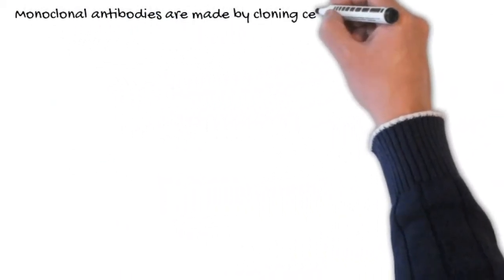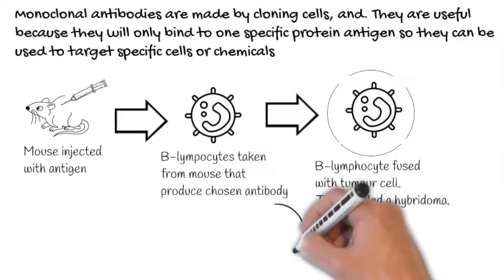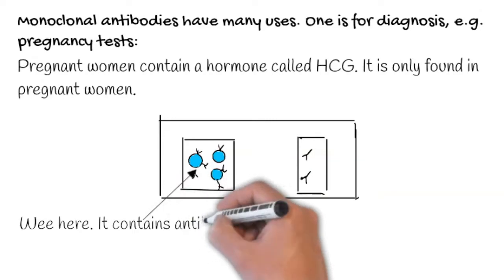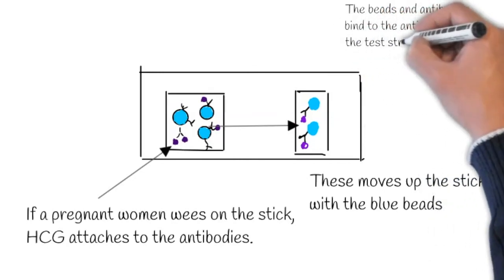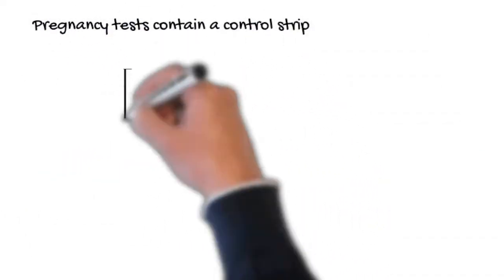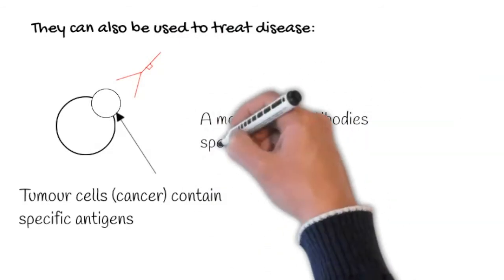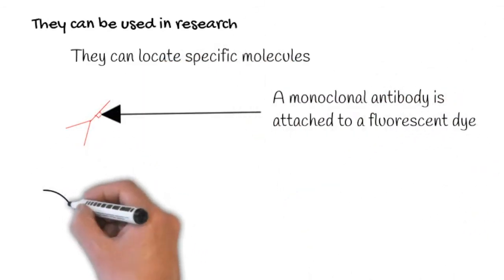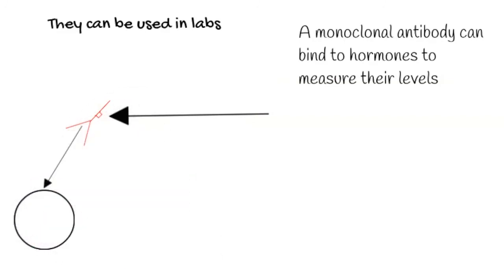6 GCSE Monoclonal Antibodies and Their Uses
Revision notes:

Section 1: Monoclonal Antibodies

Monoclonal antibodies are made by cloning cells. They are useful because they will only bind to one specific protein antigen, so they can be used to target specific cells or chemicals.

They are made by injecting a mouse with antigen (this is the antigen you are wanting to produce the antibody for). The mouse’s B-lymphocytes start producing the antibody specific to the antigen, and these are taken from the mouse. They are fused with a tumour cell (as this can divide rapidly). This fusion is called a hybridoma. It divides quickly to produce lots of clones that produce lots of the monoclonal antibodies

Section 2: Uses of monoclonal antibodies

Pregnancy tests – Pregnant women contain a hormone called HCG. It is only found in pregnant women. Pregnancy tests contain a monoclonal antibodies that is specific to the antigen found on HCG, which are attached to blue beads. When a pregnant woman wees on  pregnancy test, HCG (if pregnant) attaches to the antibodies and move up the strip, with the blue beads. The beads and the antibodies bind to the antibodies on the test strip, turning it blue. The blue signals to the woman that she is pregnant. If a non-pregnant woman wees on the stick, the beads still move up the stick, but do not attach to the antibodies on the testing strip. It attaches to the control strip. The control strip contains antibodies that attach to the antibodies attached to the blue beads.

Diagnosing Disease – Tumour cells contain specific antigens. A monoclonal antibody specific to this antigen is inserted into the body, with an anti-cancer drug attached. The drug is released when the antibodies attaches to the tumour cell, which destroys the tumour cell.

Research – They can locate specific molecules. A monoclonal antibody is attached with a fluorescent dye. If the molecule is present, the antibody will bind to the molecule that they are looking for. Once it attaches, you can detect what you are looking for by analysing the dye.

In labs – A monoclonal antibody can bind to hormones to measure their levels